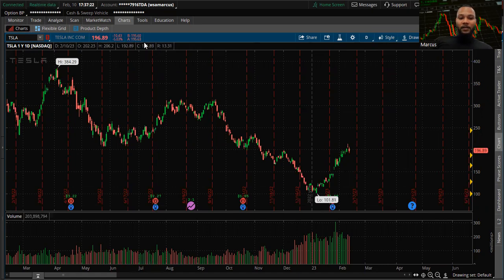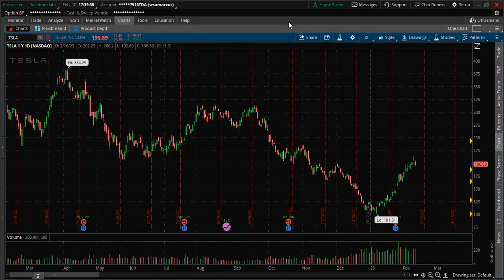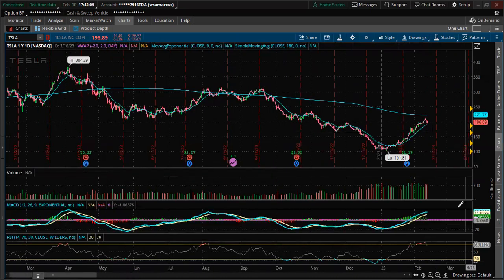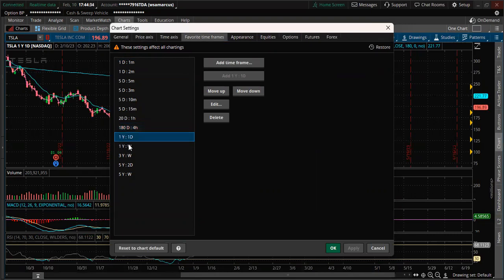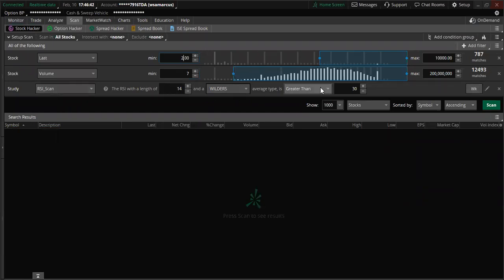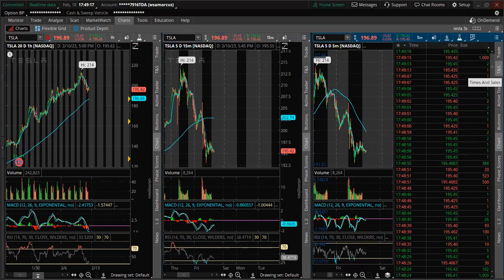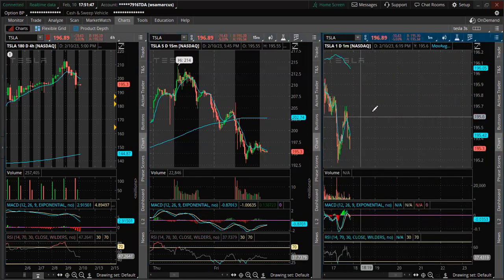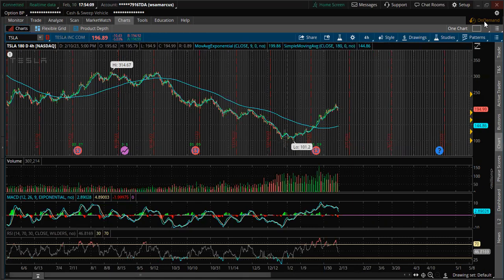How To Setup Td Ameritrade Think or Swim For Day Trading (2023 Edition)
easy step by step guide on how I have my td ameritrade setup for the year 2023